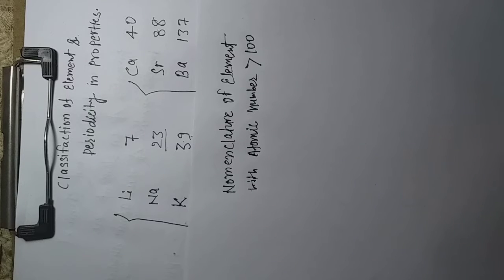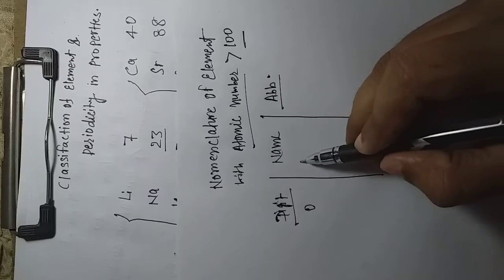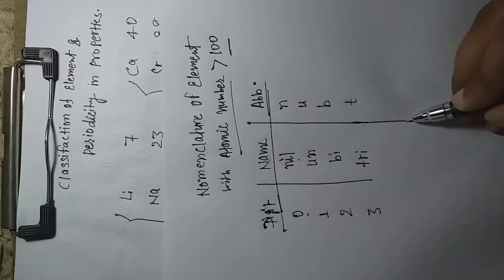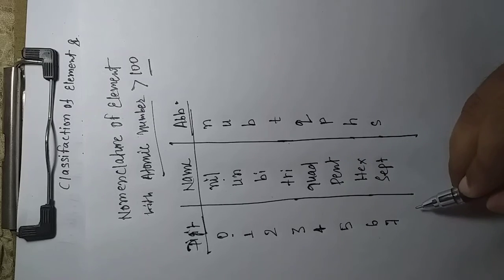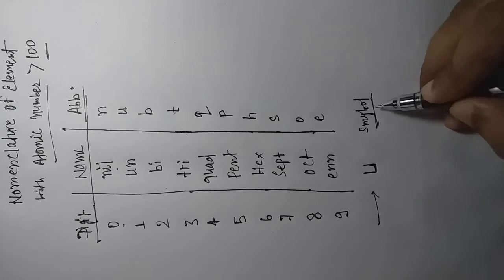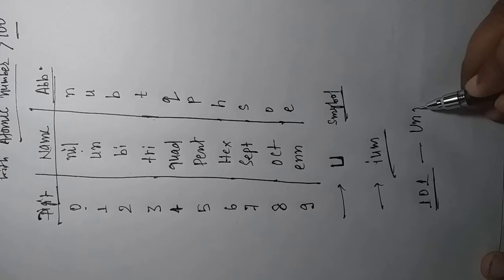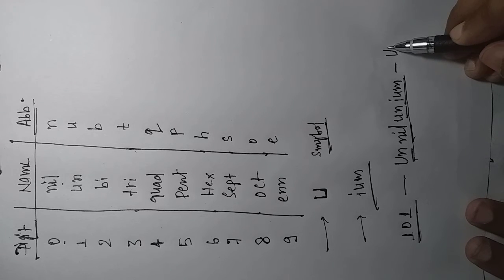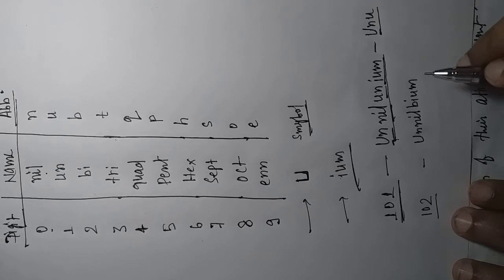CLASSIFICATION OF ELEMENTS AND PERIODICITY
NAMING OF ELEMENTS WHOSE ATOMIC NUMBER GREATER THAN 100